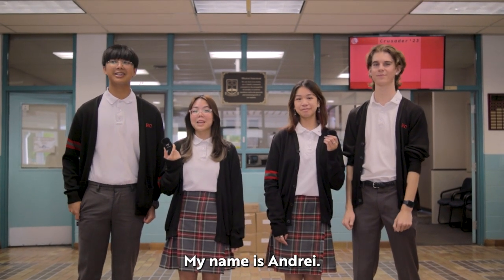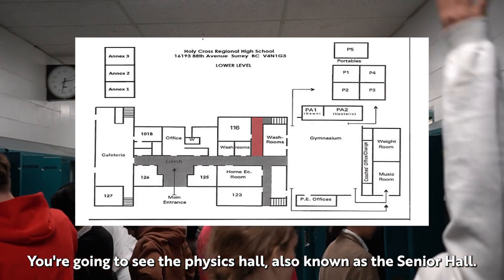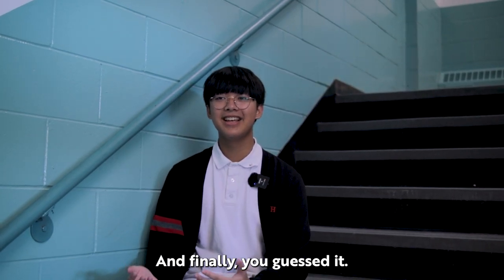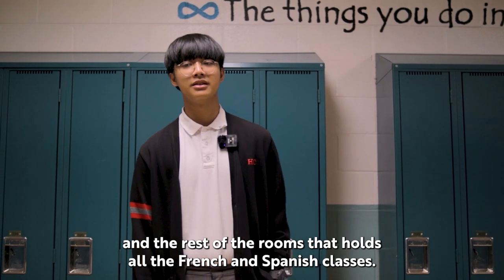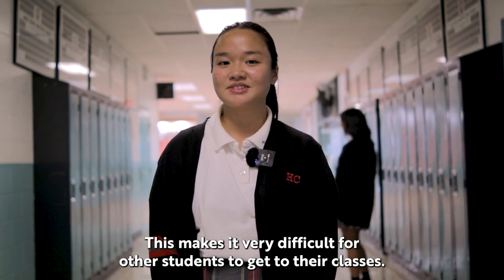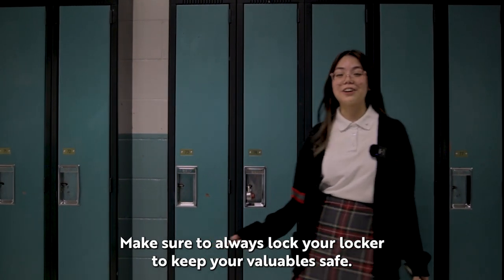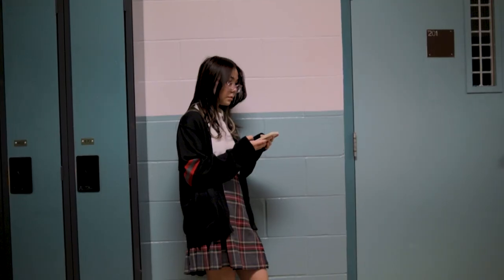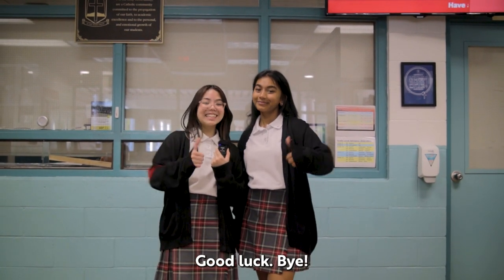Grade 8 Orientation Video 2023/2024